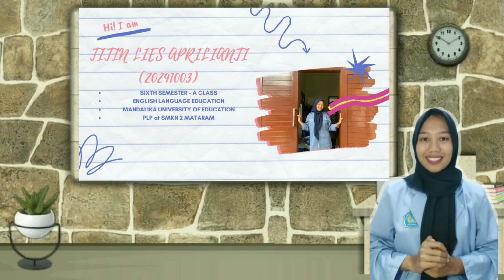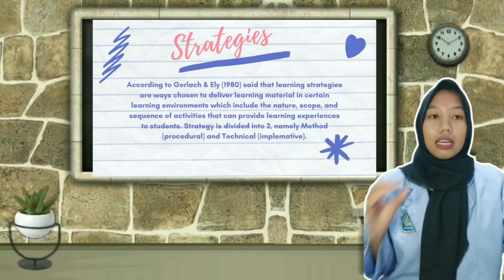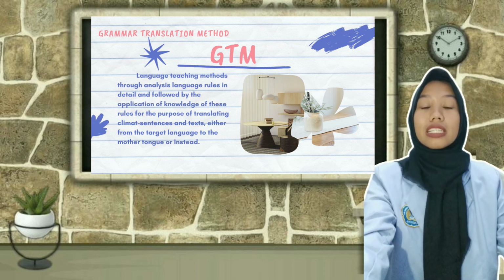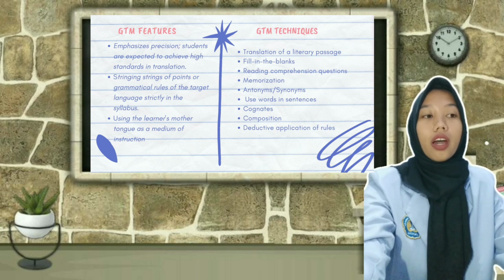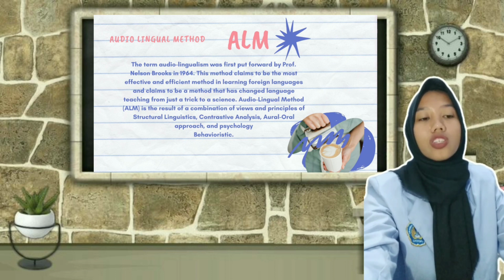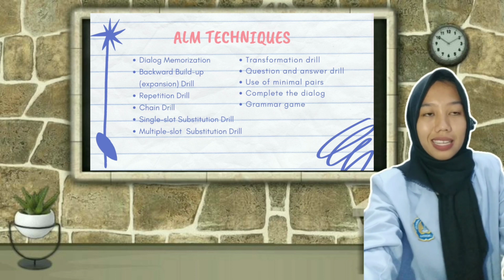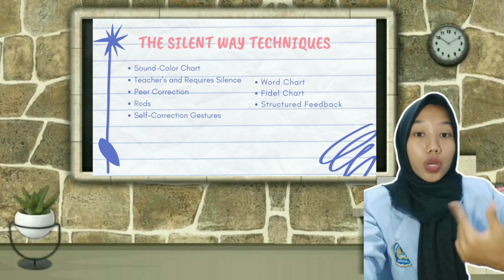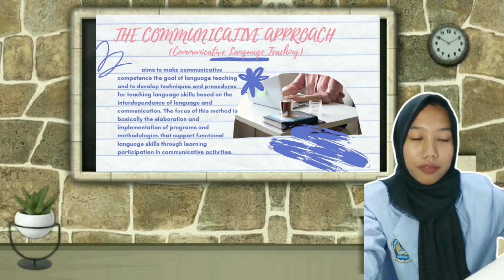TITIN LIES APRILIANTI _20291003_VIDEO 2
Titin Lies Aprilianti
20291003